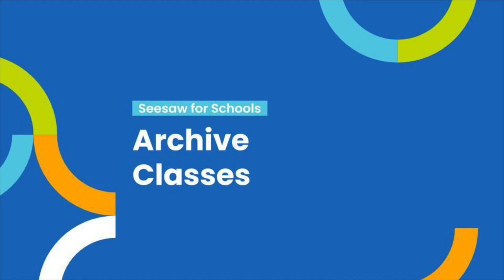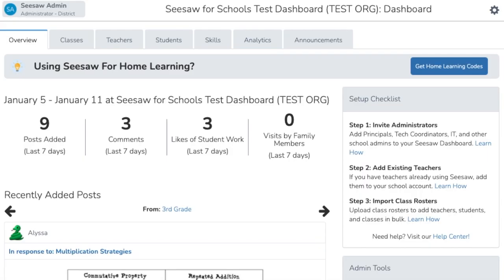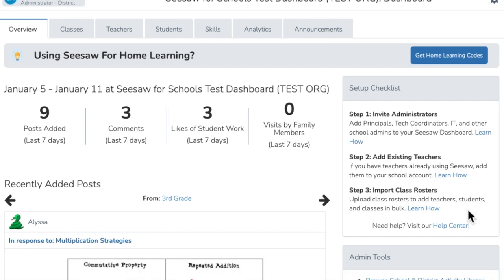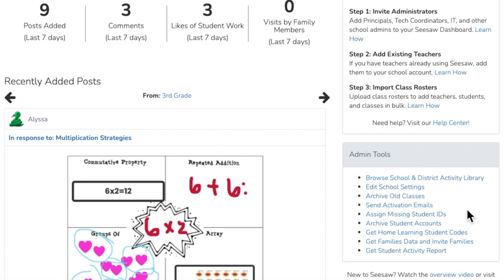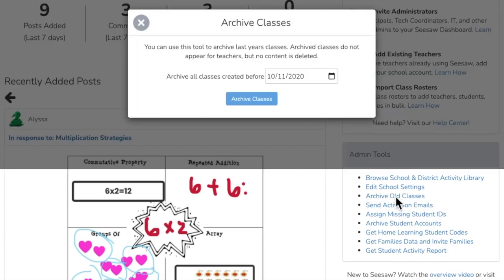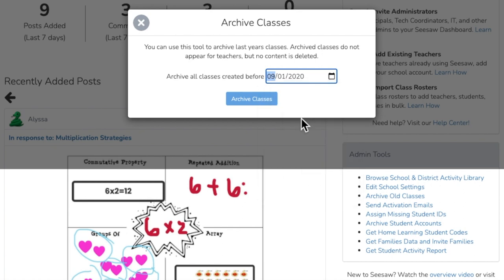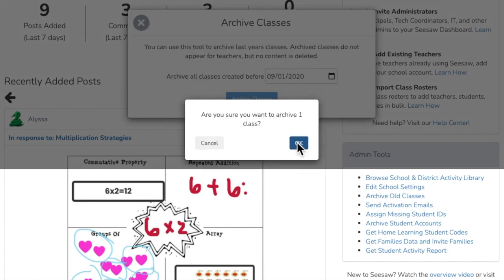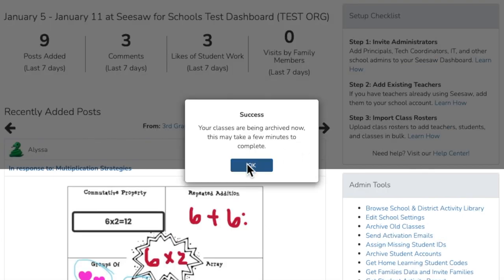Archive Old Classes from the Admin Dashboard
Seesaw for Schools administrators can bulk archive old classes from the Admin Dashboard. This ensures accurate analytics and billing for the current school year. Archiving classes hides them from view yet can be searched for and restored at any time.

Steps:
1. In the Overview tab under Admin Tools, click 'Archive Old Classes'
2. Use the date selector to archive classes from last year
3. Click 'Archive Classes'

Find essential technical steps and resources for Seesaw for Schools administrators